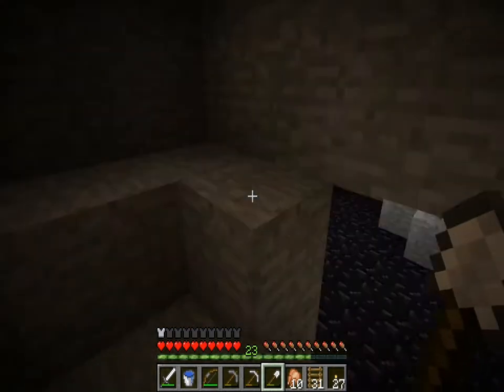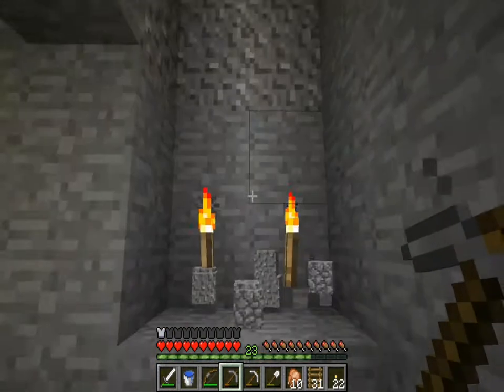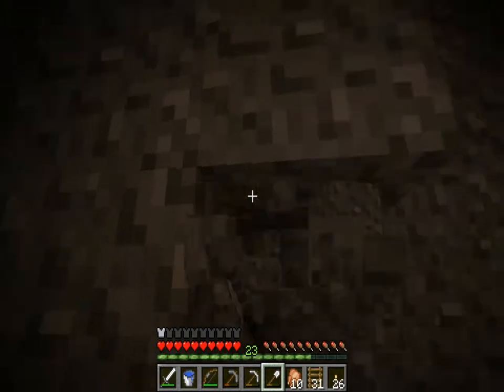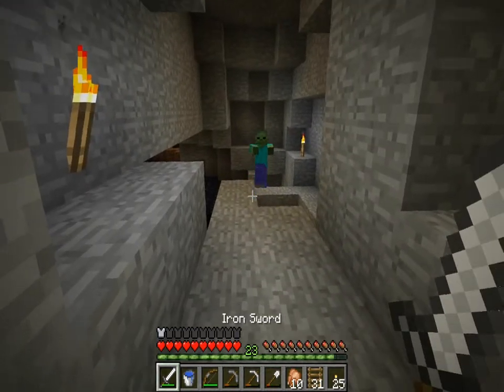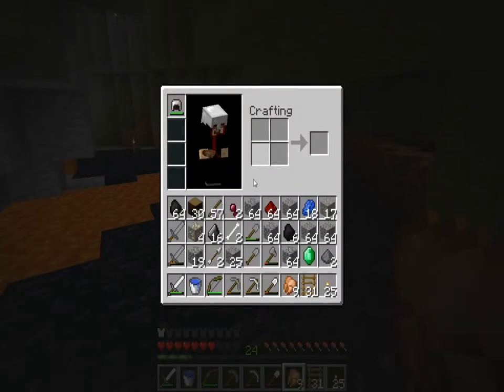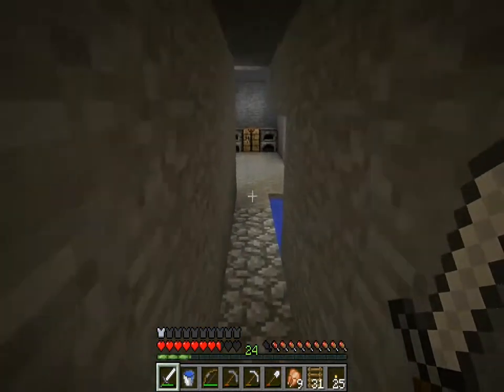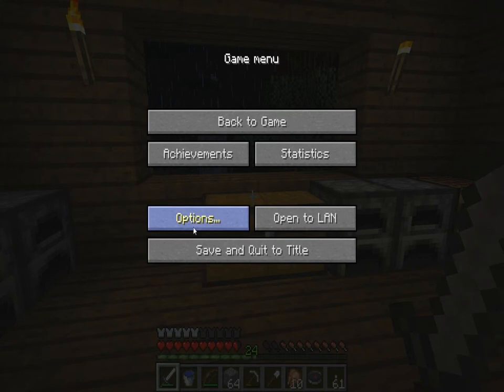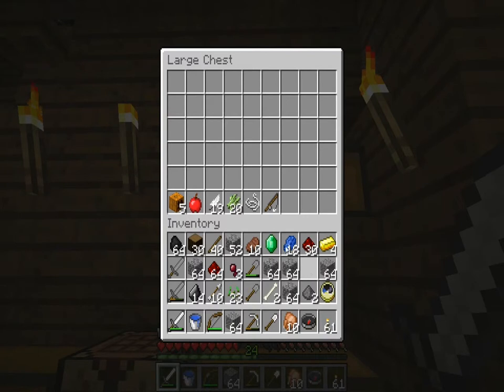Chaoscraft Ep.29 - Grab the Loot and Run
Chaoscraft:
Chaosmastermind plays single player survival Minecraft, and hilarity ensues.

Mods Used:
None

Texture Pack Used:
LB Photo Realism Pack 64x64 Version 10.0.0

The title picture is an original screenshot taken in Minecraft by me and is used with permission by Mojang.